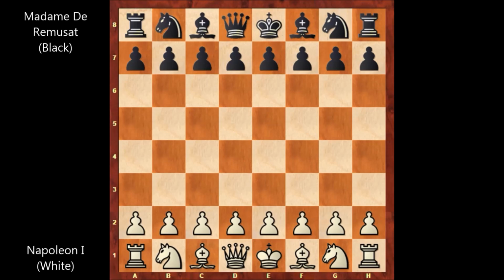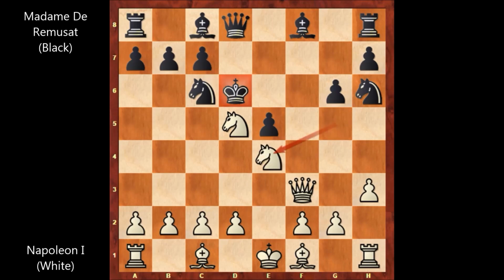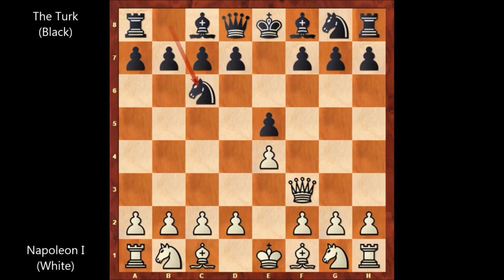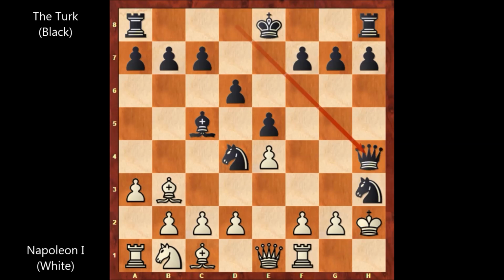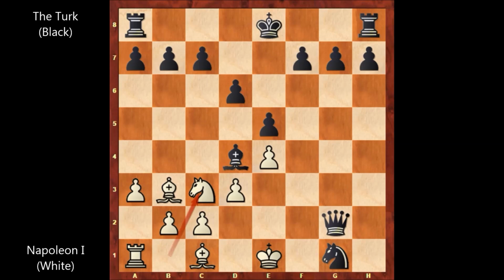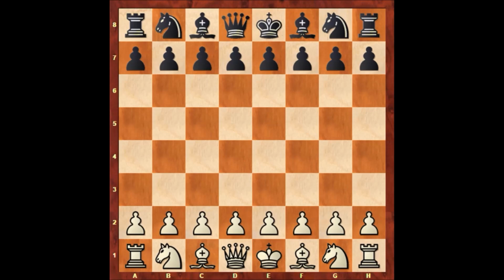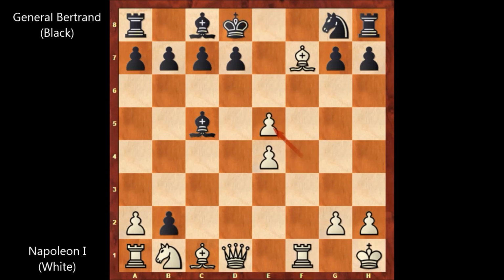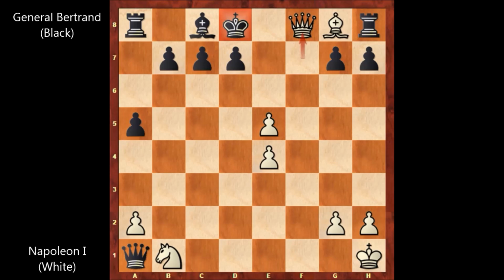Interesting Life and Chess Games of Napoleon Bonaparte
Hi everyone, this is a small documentary about Napoleon Bonaparte which shows the brief history of him, his battles and his recorded chess games. According to some sources we know that Napoleon fostered a deep love for chess throughout his life, but lacked the time and devotion to become a player of the first rank. Only three recorded games attributed to Napoleon have survived, and some chess historians cast doubts over the authenticity of some or all of these games.

Napoleon Bonaparte was a French statesman and military leader who rose to prominence during the French Revolution and led several successful campaigns during the French Revolutionary Wars. As Napoleon, he was Emperor of the French from 1804 until 1814, and again briefly in 1815 during the Hundred Days. Napoleon dominated European and global affairs for more than a decade while leading France against a series of coalitions in the Napoleonic Wars. He won most of these wars and the vast majority of his battles, building a large empire that ruled over continental Europe before its final collapse in 1815. He is considered one of the greatest commanders in history, and his wars and campaigns are studied at military schools worldwide. Napoleon's political and cultural legacy has endured as one of the most celebrated and controversial leaders in human history.

Sources: I get the informations from wikipedia.org,
                 I get the chess games from chessgames.com

Music: In the oppening I used Erik Satie - Gnossienne No.6,
             In the closing I used Peter Tchaikovsky, Seasons, Barcarolle (June) Opus 37b - Piano Scores.